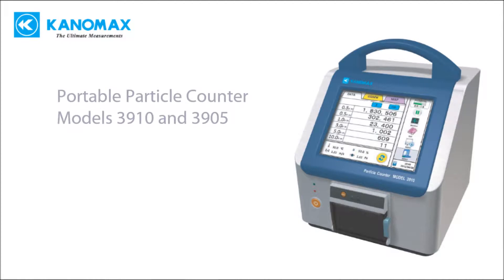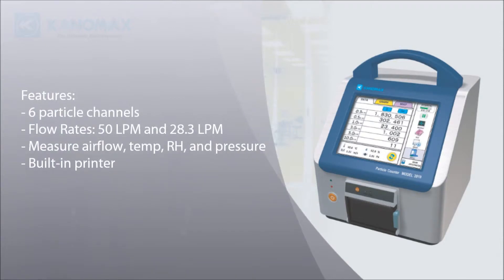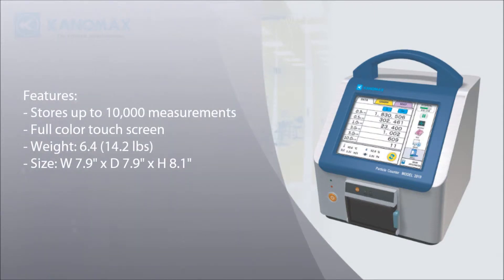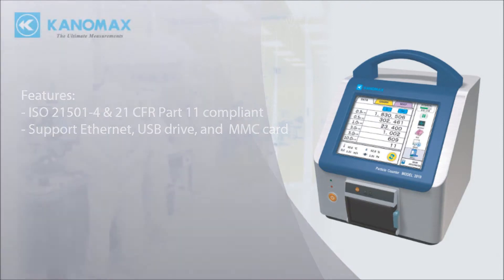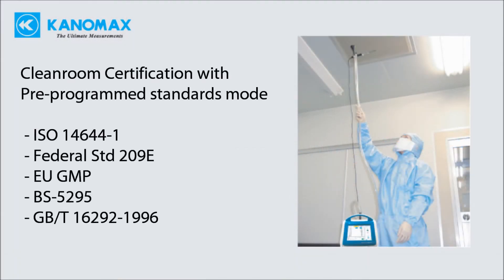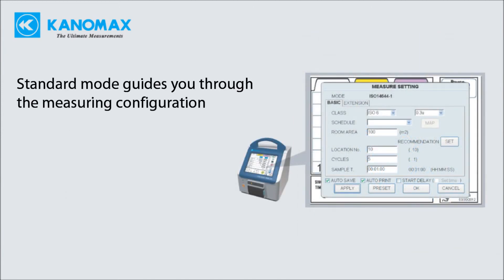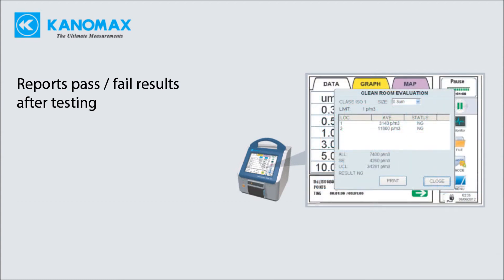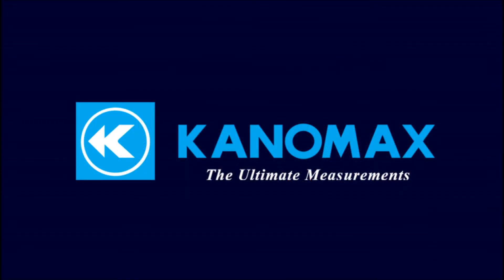Kanomax 3905 / 3910 Portable Particle Counters | Instrumart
The Kanomax 3905 / 3910 Portable Particle Counters are the smallest 6-channel portable particle counters in the industry.